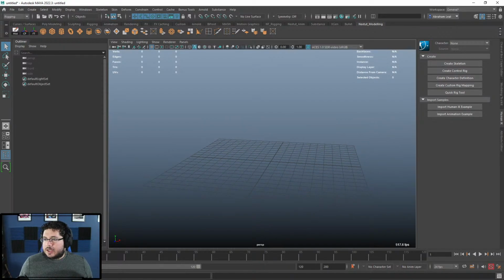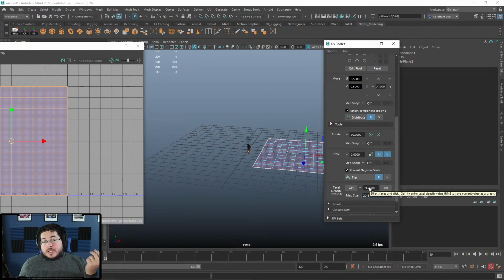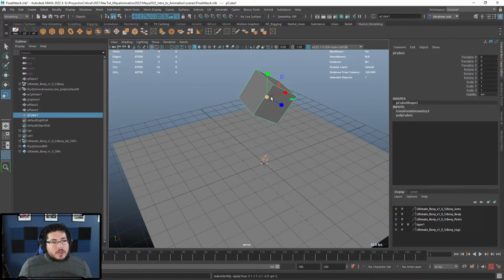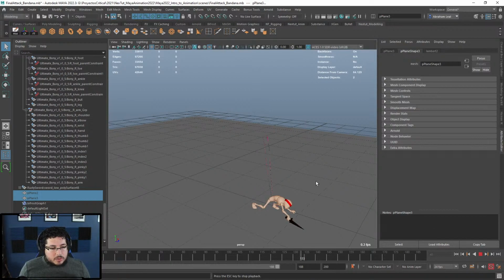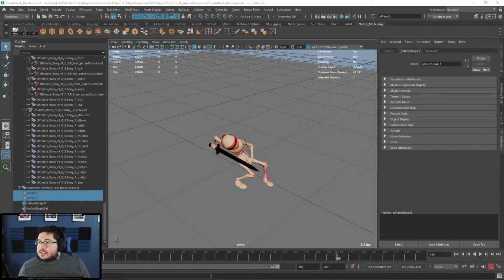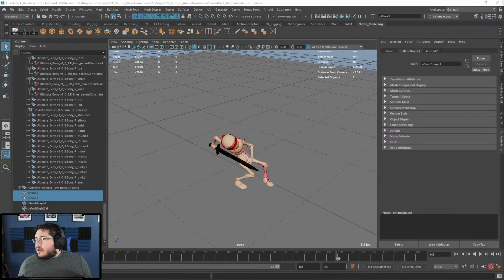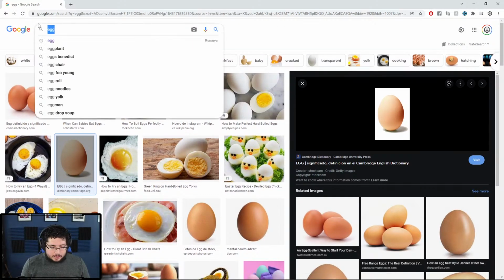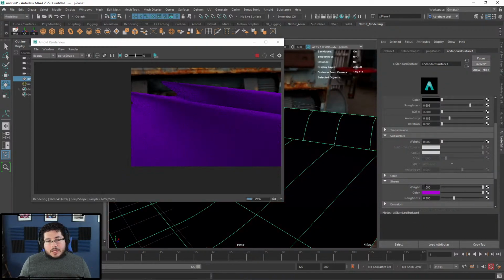January 2022 Stream!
Hey guys! we are back for our first livestream of the year! join us and lets have some fun!